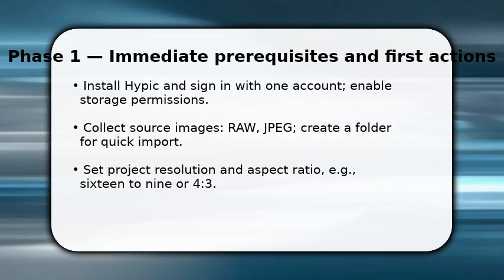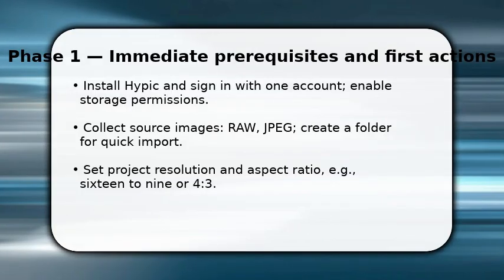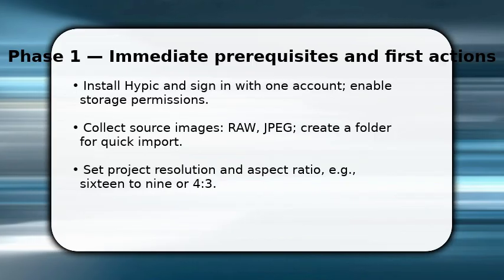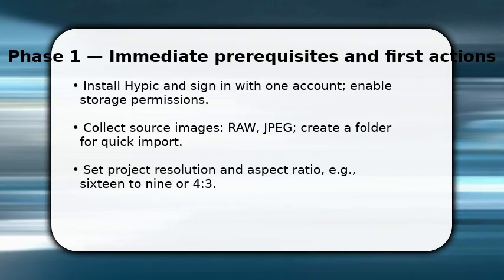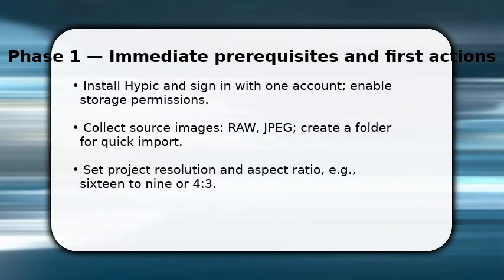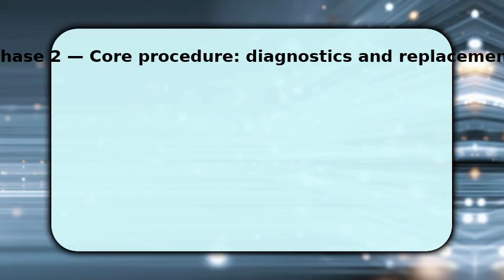How to Use Hypic Photo Editor - Full Guide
How to Use Hypic Photo Editor - Full Guide | 🔒 Surfshark VPN Deal — Stay private and secure. $1.99/mo + 3 Months Free ▸

Dive into the world of photography enhancement using Hypic Photo Editor with our comprehensive guide. Discover how to adjust brightness, contrast, and apply filters for stunning photo transformations right from your device.